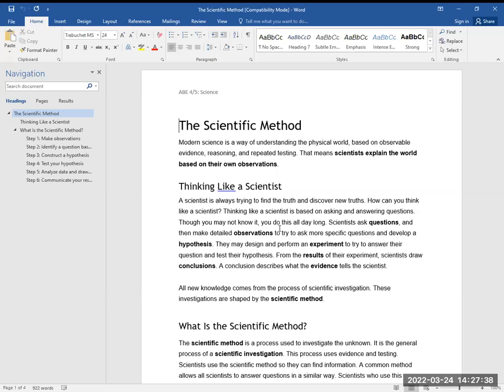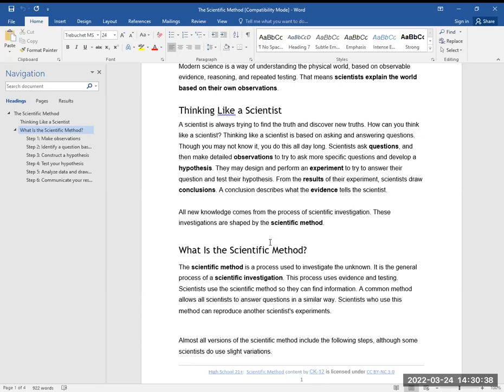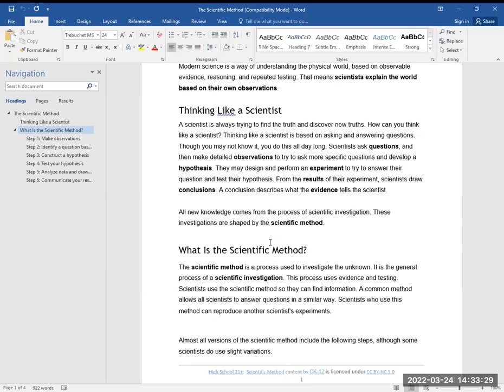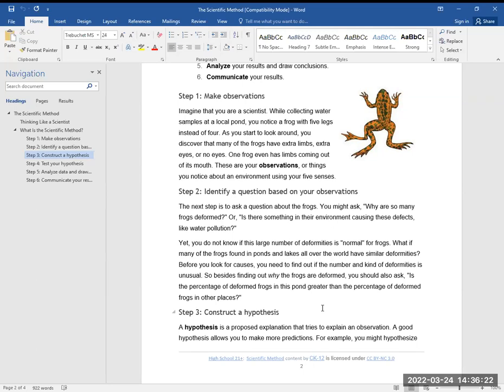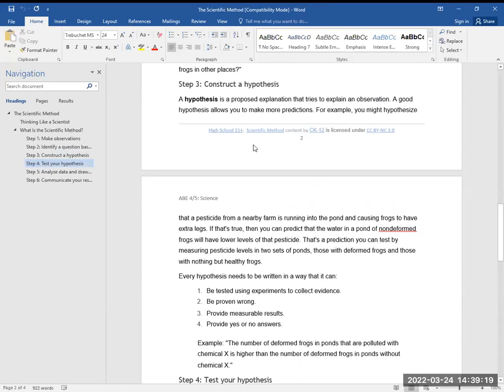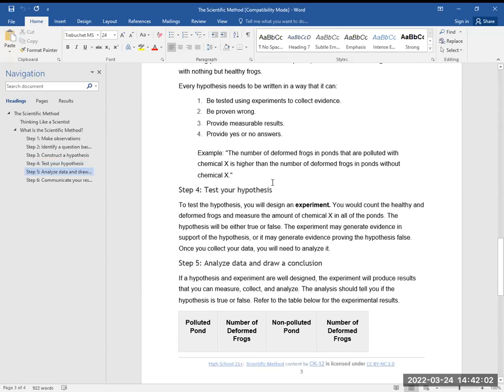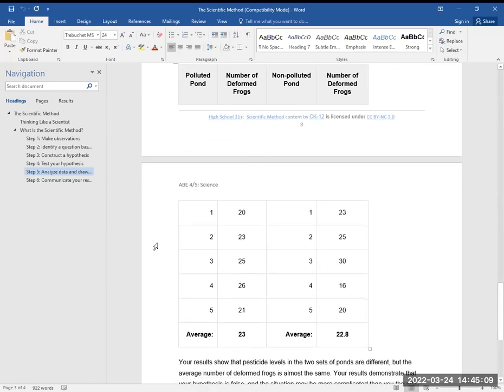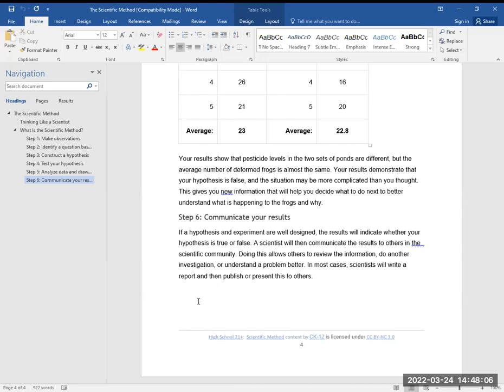GED - Science - Scientific Method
Modern science is a way of understanding the physical world, based on observable evidence, reasoning, and repeated testing. That means scientists explain the world based on their own observations.
Thinking Like a Scientist
A scientist is always trying to find the truth and discover new truths. How can you think like a scientist? Thinking like a scientist is based on asking and answering questions. Though you may not know it, you do this all day long. Scientists ask questions, and then make detailed observations to try to ask more specific questions and develop a hypothesis. They may design and perform an experiment to try to answer their question and test their hypothesis. From the results of their experiment, scientists draw conclusions. A conclusion describes what the evidence tells the scientist.

All new knowledge comes from the process of scientific investigation. These investigations are shaped by the scientific method.
The scientific method is a process used to investigate the unknown. It is the general process of a scientific investigation. This process uses evidence and testing. Scientists use the scientific method so they can find information. A common method allows all scientists to answer questions in a similar way. Scientists who use this method can reproduce another scientist's experiments.

Almost all versions of the scientific method include the following steps, although some scientists do use slight variations.
1. Make observations.
2. Identify a question you would like to answer based on the observation.
3. Form a hypothesis.
4. Test the hypothesis.
5. Analyze your results and draw conclusions.
6. Communicate your results.
Step 1: Make observations
Imagine that you are a scientist. While collecting water samples at a local pond, you notice a frog with five legs instead of four. As you start to look around, you discover that many of the frogs have extra limbs, extra eyes, or no eyes. One frog even has limbs coming out of its mouth. These are your observations, or things you notice about an environment using your five senses.
Step 2: Identify a question based on your observations
The next step is to ask a question about the frogs. You might ask, "Why are so many frogs deformed?" Or, "Is there something in their environment causing these defects, like water pollution?"
Yet, you do not know if this large number of deformities is "normal" for frogs. What if many of the frogs found in ponds and lakes all over the world have similar deformities? Before you look for causes, you need to find out if the number and kind of deformities is unusual. So besides finding out why the frogs are deformed, you should also ask, "Is the percentage of deformed frogs in this pond greater than the percentage of deformed frogs in other places?"
Step 3: Construct a hypothesis
A hypothesis is a proposed explanation that tries to explain an observation. A good hypothesis allows you to make more predictions. For example, you might hypothesize that a pesticide from a nearby farm is running into the pond and causing frogs to have extra legs. If that's true, then you can predict that the water in a pond of nondeformed frogs will have lower levels of that pesticide. That's a prediction you can test by measuring pesticide levels in two sets of ponds, those with deformed frogs and those with nothing but healthy frogs.
Every hypothesis needs to be written in a way that it can:
1. Be tested using experiments to collect evidence.
2. Be proven wrong.
3. Provide measurable results.
4. Provide yes or no answers.
Example: "The number of deformed frogs in ponds that are polluted with chemical X is higher than the number of deformed frogs in ponds without chemical X."
Step 4: Test your hypothesis
To test the hypothesis, you will design an experiment. You would count the healthy and deformed frogs and measure the amount of chemical X in all of the ponds. The hypothesis will be either true or false. The experiment may generate evidence in support of the hypothesis, or it may generate evidence proving the hypothesis false. Once you collect your data, you will need to analyze it.
Step 5: Analyze data and draw a conclusion
If a hypothesis and experiment are well designed, the experiment will produce results that you can measure, collect, and analyze. The analysis should tell you if the hypothesis is true or false. Refer to the table below for the experimental results.
Polluted Pond Number of Deformed Frogs Non-polluted Pond Number of Deformed Frogs
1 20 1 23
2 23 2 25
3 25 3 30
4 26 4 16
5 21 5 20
Average: 23 Average: 22.8

Your results show that pesticide levels in the two sets of ponds are different, but the average number of deformed frogs is almost the same. Your results demonstrate that your hypothesis is false, and the situation may be more complicated than you thought.